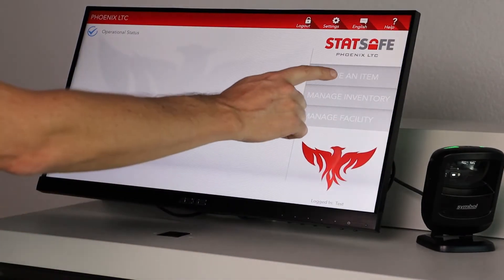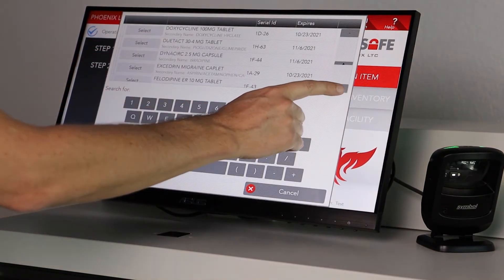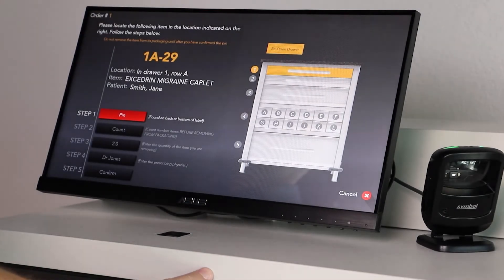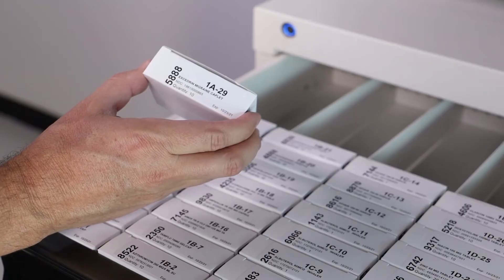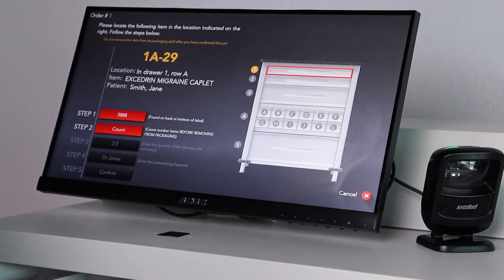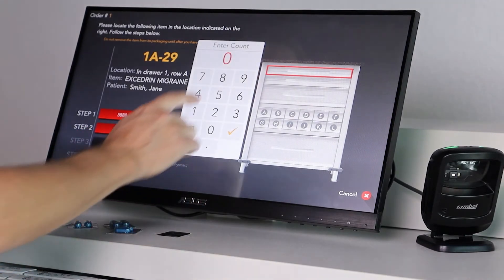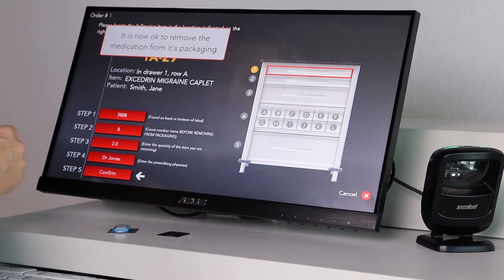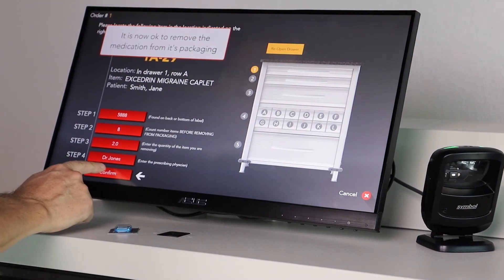Dispense Meds - Open Matrix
Learn how to dispense a medication from Open Matrix drawer.